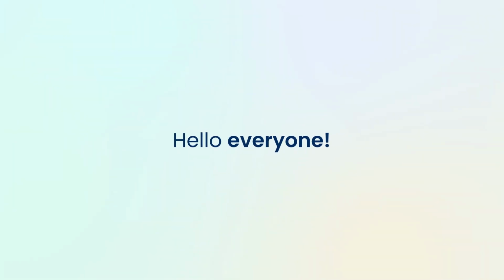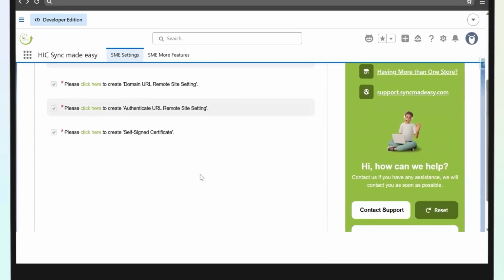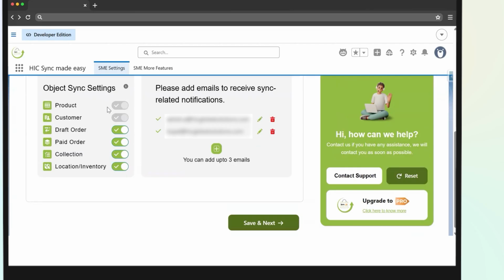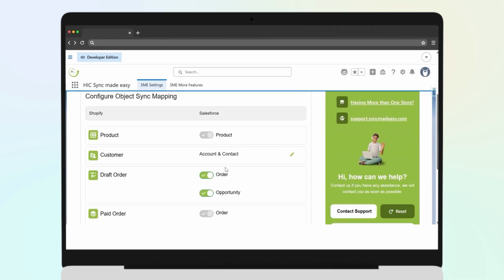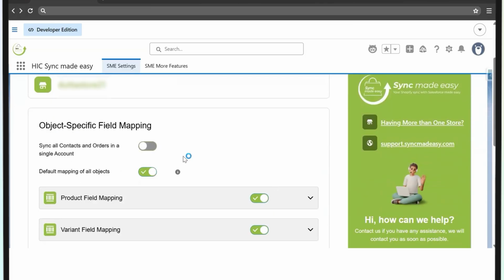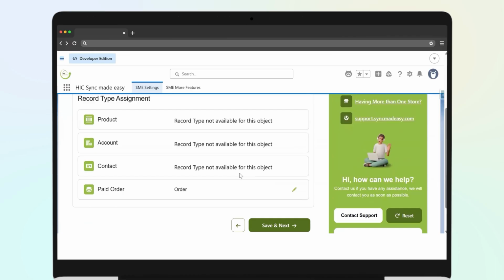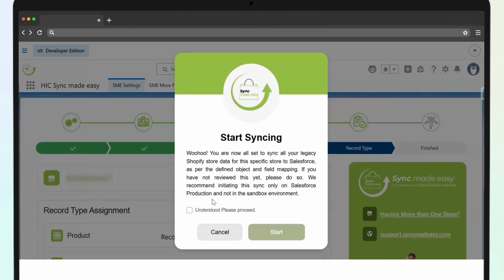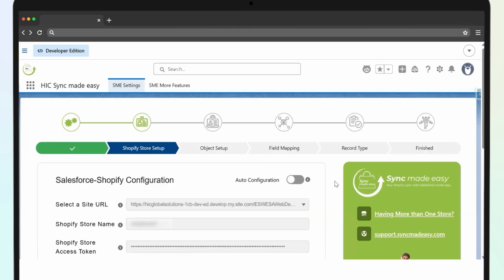Sync Made Easy Installation & Overview | Shopify Salesforce Integration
Looking to simplify your Shopify Salesforce Integration? In this video, we’ll walk you through the installation process and overview of Sync Made Easy - a Salesforce-native integration app designed to connect Shopify and Salesforce smoothly.

Discover how Sync Made Easy helps businesses manage customer, order, product, and inventory sync in real time without complex development.

Whether you’re a Salesforce admin, ecommerce business owner, or integration team, this video will help you understand how to connect @shopify with @salesforce in a structured and scalable way.